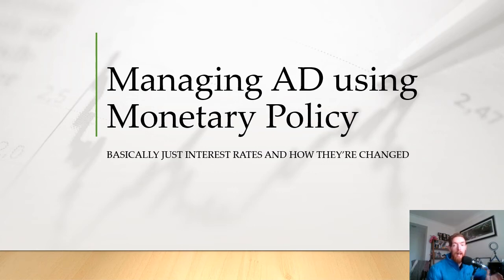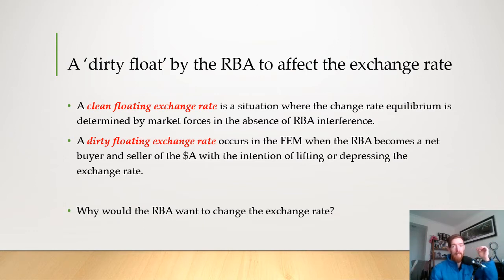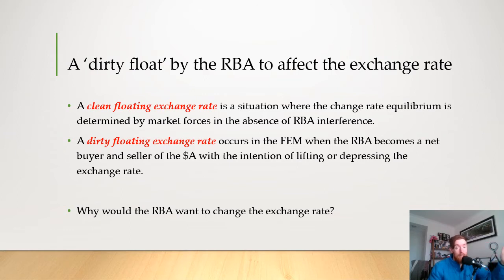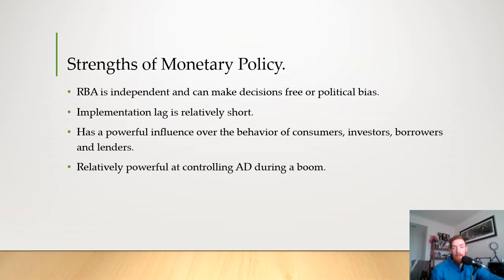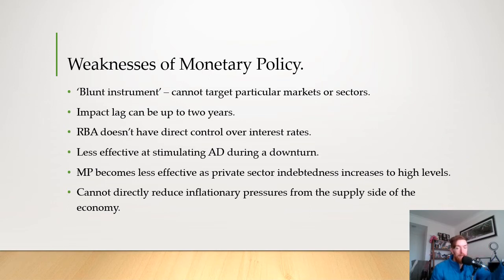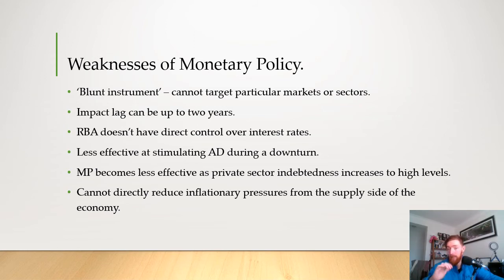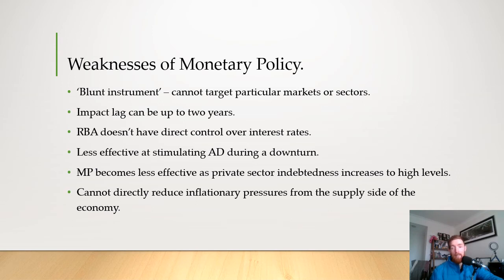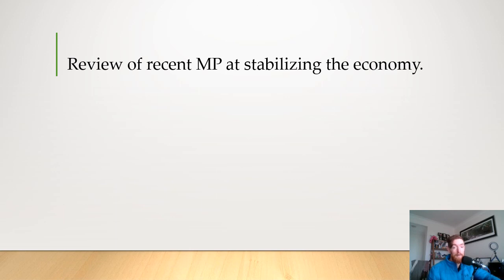Unit 4 Economics AOS1 Monetary Policy 2020 Strengths and Weaknesses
Area of Study 1 - Monetary Policy